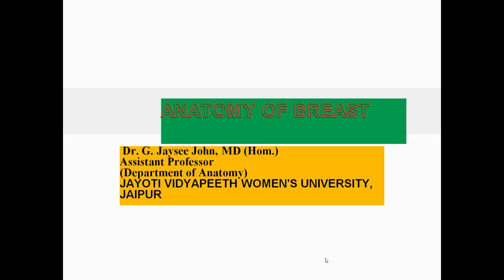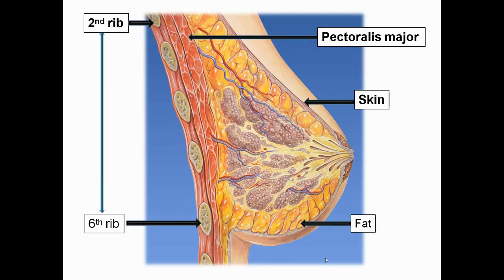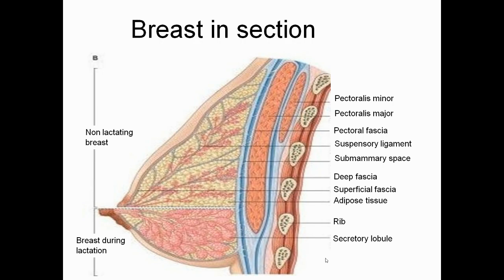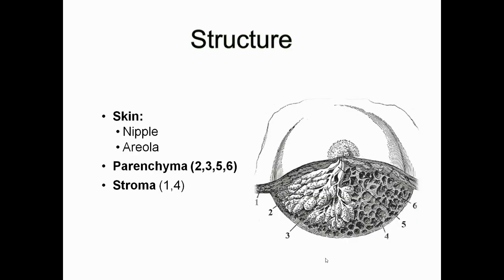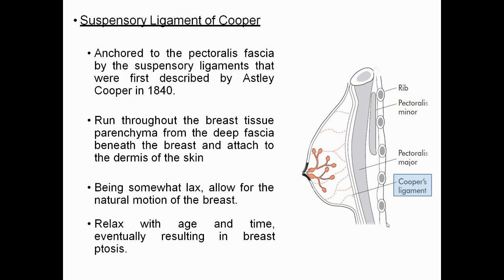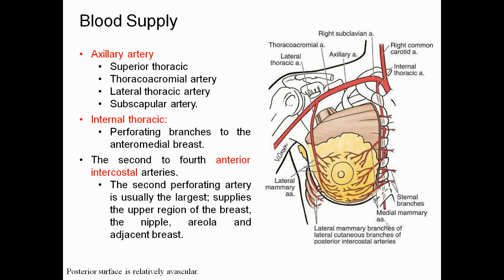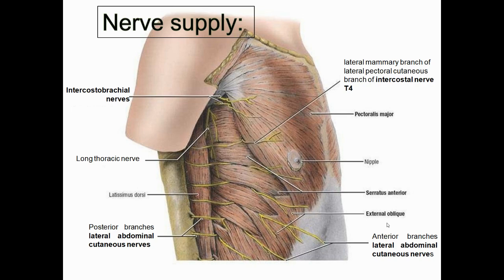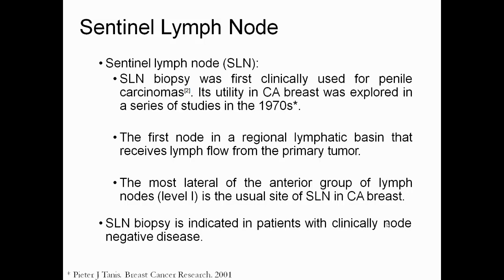ANATOMY OF BREAST.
FACULTY NAME- JV'n Dr. G. Jaysee John